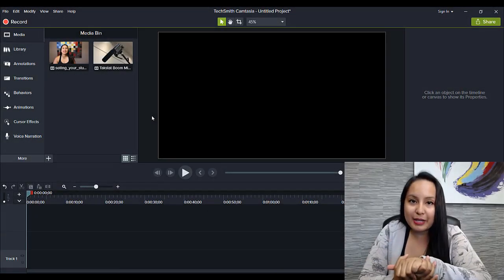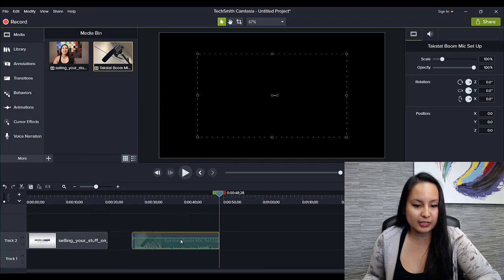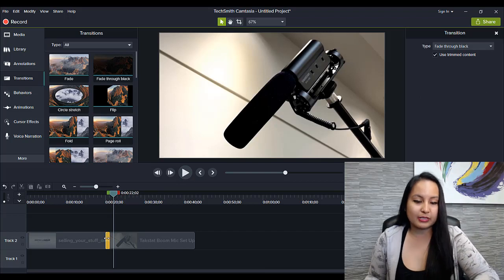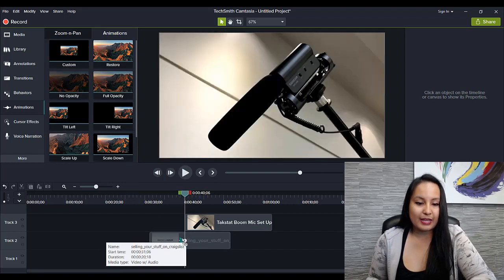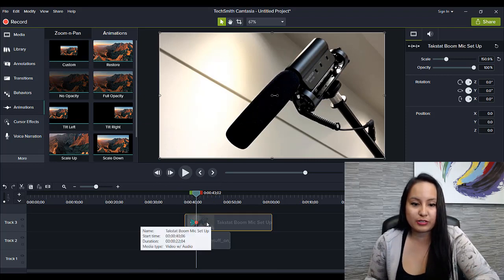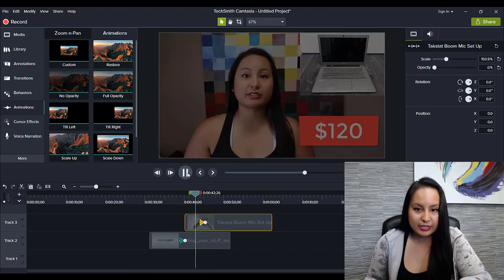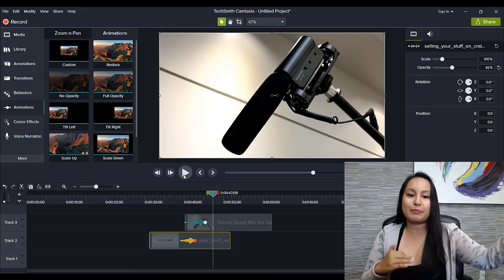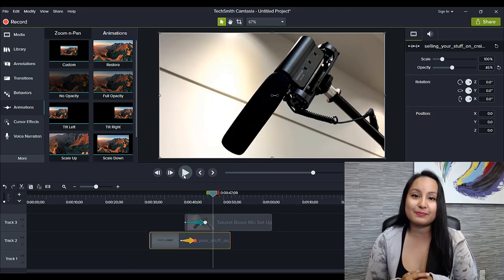Camtasia Video Overlay Effect: Fading Two Videos in One for a “Dreamy” Effect!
➤Cameras:

1. Webcam Camera: Logitech c930e

➤Microphones:

1. USB Mic: Blue Yeti

➤Filming Accessories:
1. Tripod: Neewer Carbon Fiber

2. DSLR Stabilizer: Neewer Carbon Fiber Handheld Stabilizer

3. Green Screen Kit: LimoStudio Green Screen (3 Backgrounds)

4. Umbrella Light Kit: LimoStudio Umbrella Lights

➤ ABOUT THIS WEEK’S EPISODE:
Here’s a Camtasia 9 tips video for you today: I show you how to use Camtasia transitions along with a faded animation effect to merge two videos in one / have an video overlay effects output.  This is a great video editing effect especially if you have a project that calls for a ‘nostalgic’ feel like memories playing overtop of one another. Hope this was helpful for ya, and if so please give this video a thumbs up so others can benefit from it as well!